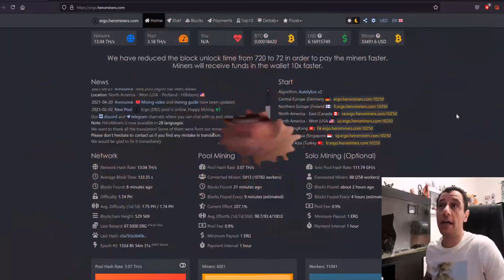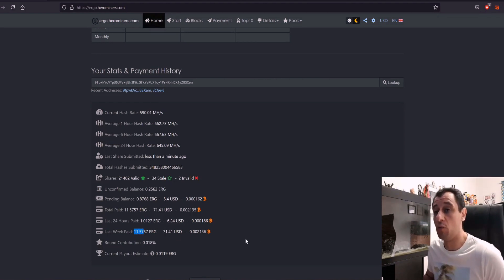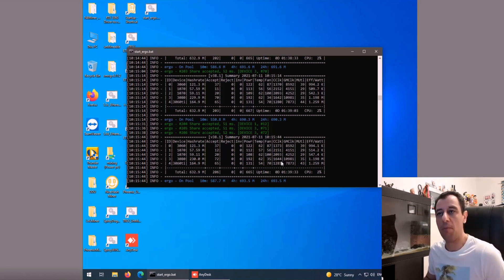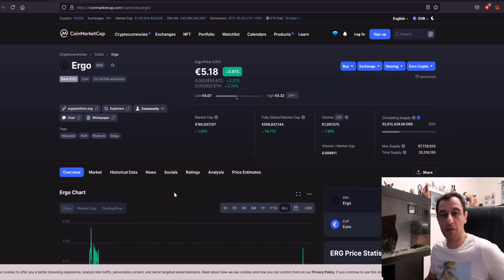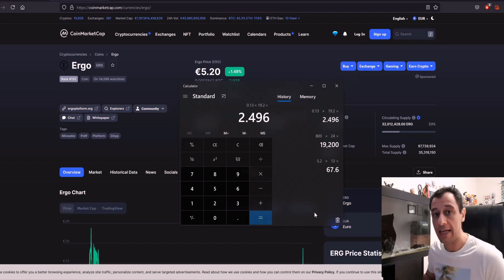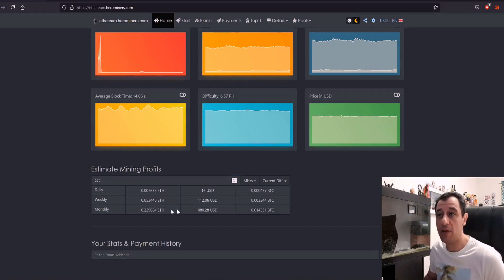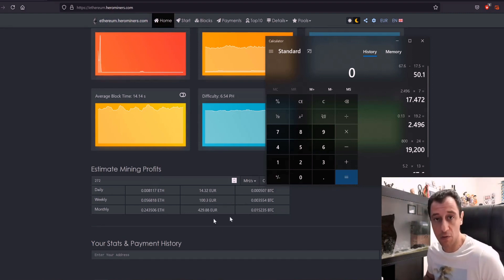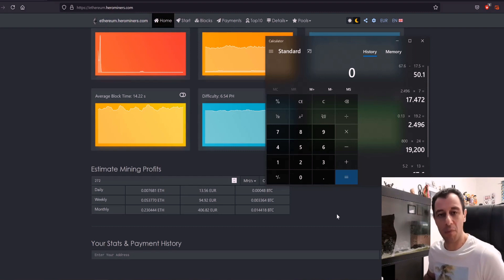Ergo 1 Week Mining Profits | Hashrates and Ethereum Profits Compared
Today on That Techo Guy, I will be showing you what profits I made when mining Ergo for the past 1 week on Herominers using NBMiner and the hashrates I achieved with my 5 GPU mining rig!

I will also be comparing Ethereum profits had I mined it instead for the past week and if it was going to be more profitable!

Here are some more videos that you can check out on my channel as well: